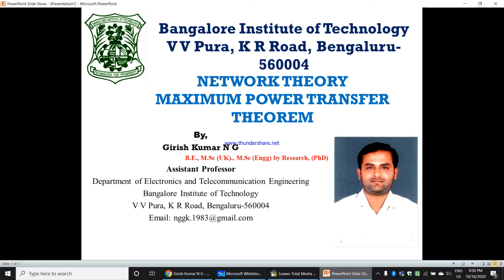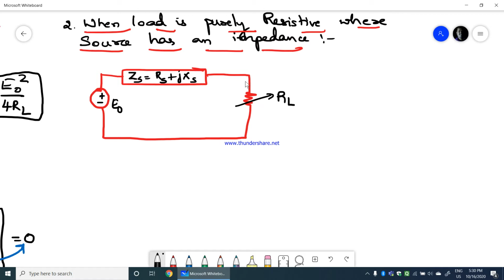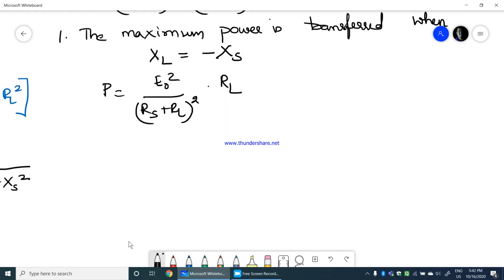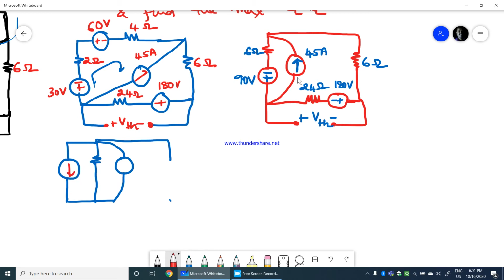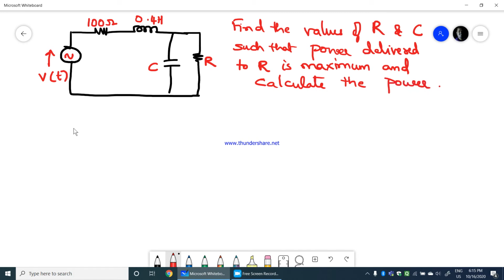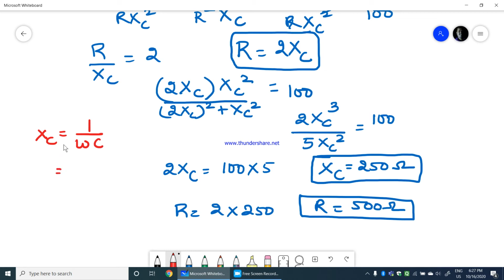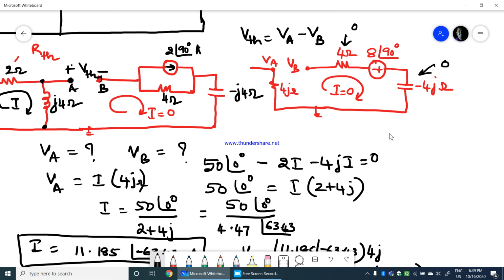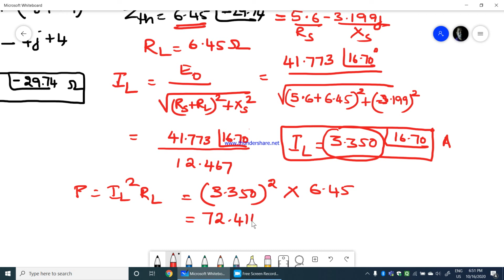ELECTRICAL CIRCUIT ANALYSIS(NETWORK THEORY): MODULE 2: MAXIMUM POWER TRANSFER THEOREM